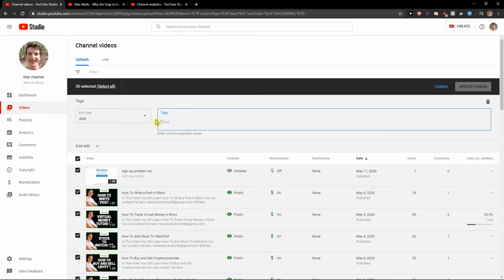How To Edit Tags On All Existing Videos On Youtube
In This Video You Will Learn How To Edit Tags On All Existing Videos On Youtube ‏‏‎ ‎

GET AMAZING FREE Tools For Your Youtube Channel To Get More Views:
Tubebuddy (For GROWTH on Youtube):